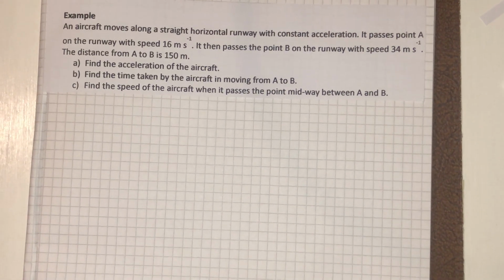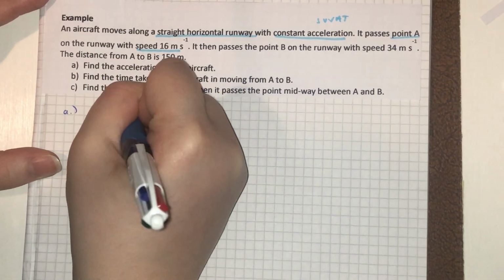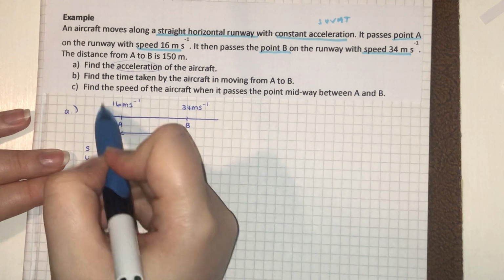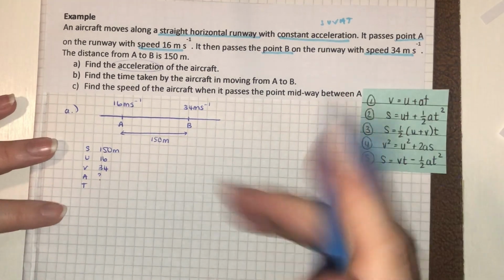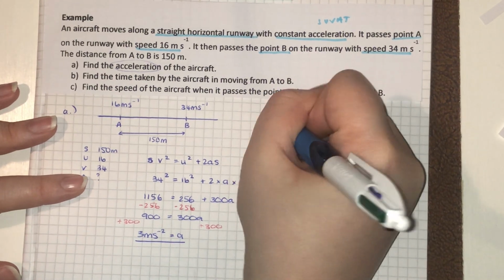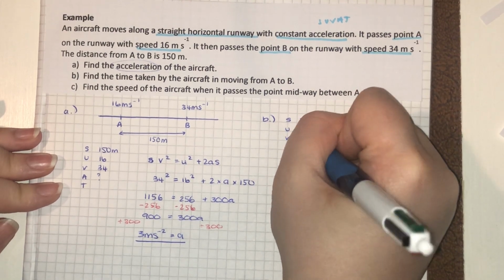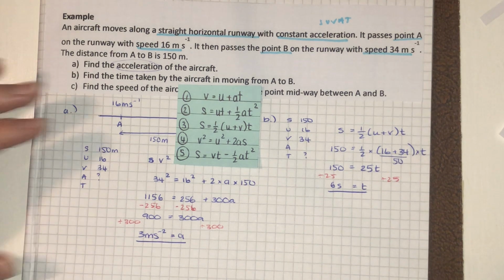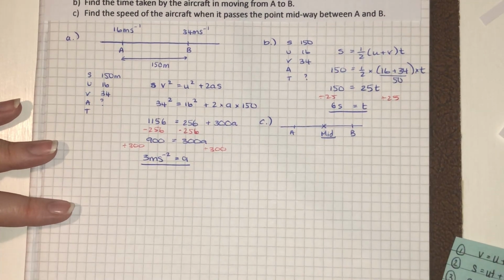Applying Suvat 2